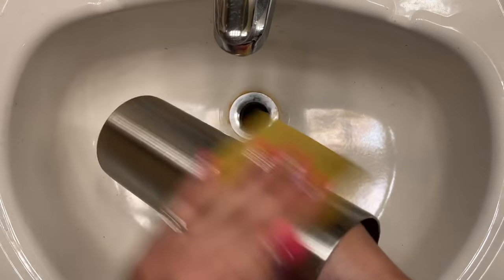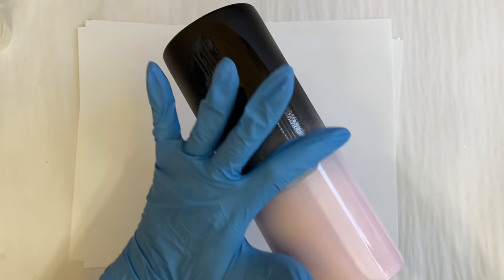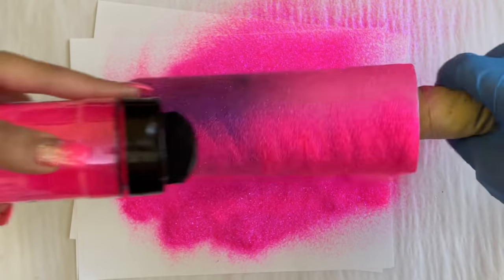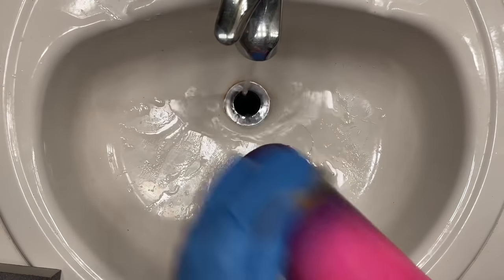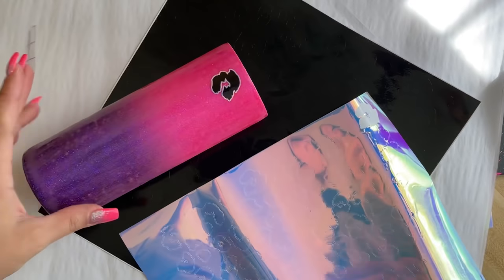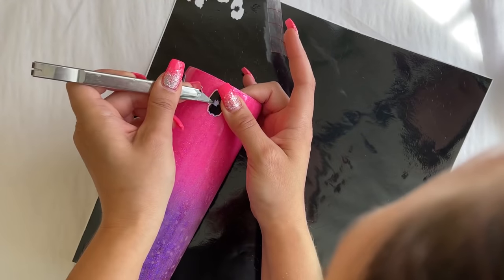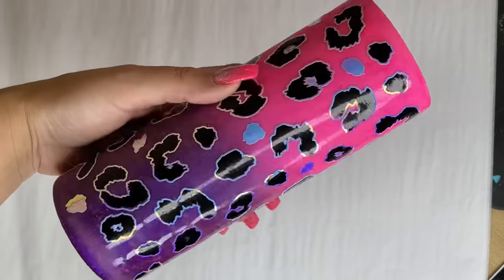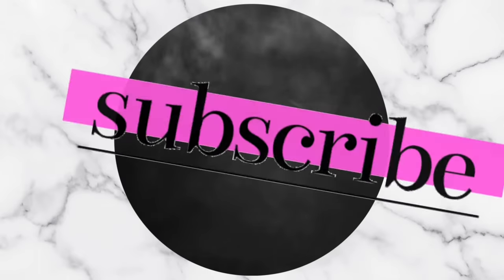Ombre Tumbler Tutorial || THE EASIEST EVER!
Products used in today’s video can be found below👇🏼
👉🏼Glitter: Voltage Pink